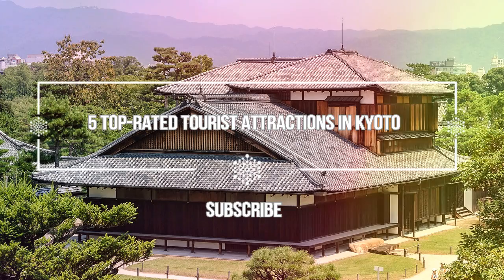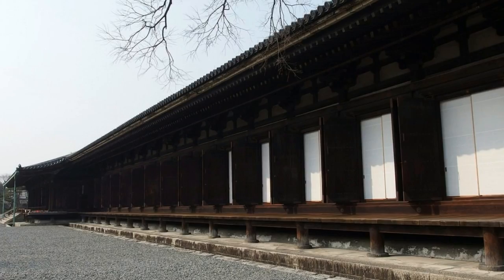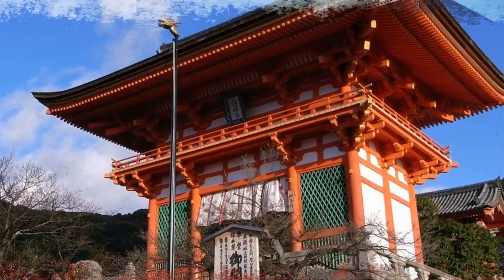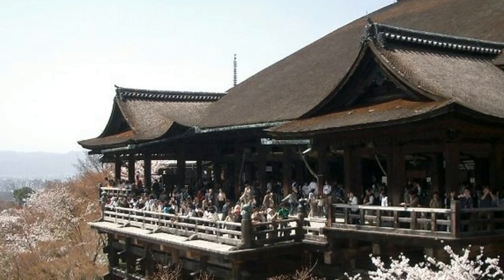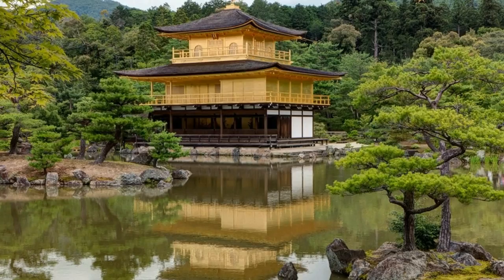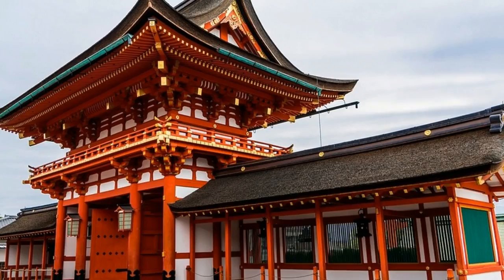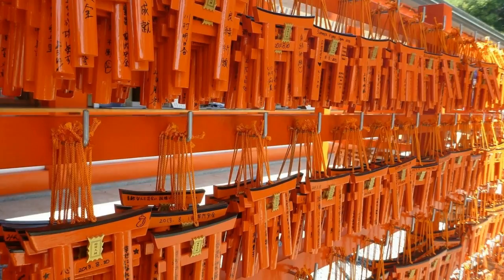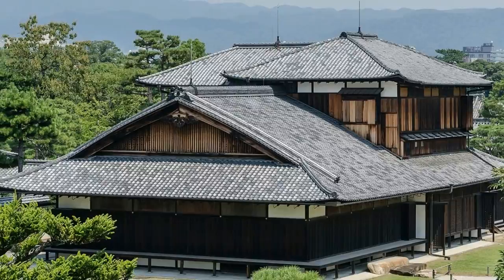5 Top-Rated Tourist Attractions in Kyoto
5 Top-Rated Tourist Attractions in Kyoto

Surrounded by the hills of central Honshu, Kyoto is one of Japan's largest cities and the educational hub of western Japan with several universities and higher educational establishments. Although one of Japan's great tourist destinations, it has managed to preserve much of the atmosphere of the past, having been the only major Japanese city to escape the devastation of WWII. Famous as the residence of the emperor and Japan's principal cultural center for almost 1,100 years, Kyoto today boasts numerous fine examples of sculptures, paintings, and other art forms in its many museums and galleries. The city is also home to centuries-old architecture, much of it influenced by Buddhism and found in well-preserved temples. Kyoto continues to play an important role in Japanese religion, with 30 of the city's temples still serving as centers of various Buddhist sects, along with some 200 Shinto shrines within the city limits.

1.Nijo Castle
2.Fushimi-Inari Taisha Shrine
3. Kinkaku-ji: The Golden Pavilion
4. Kiyomizu-dera Temple
5. Sanjusangen-do Temple

Also check another videos..

Related Information:

1. Kyoto Japan Map
2. Kyoto Attractions Map
3. Things to do in Kyoto at Night
4. Kyoto Attractions in Winter
5. Kyoto Point of Interest